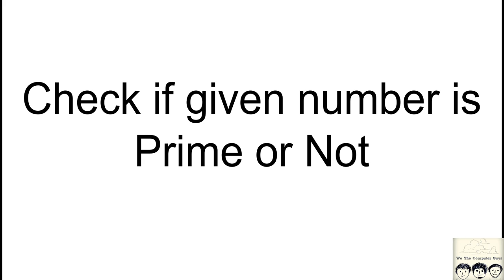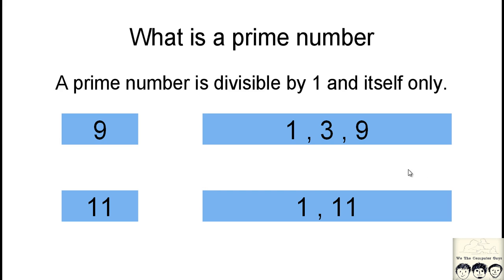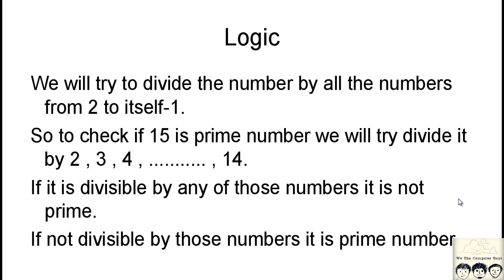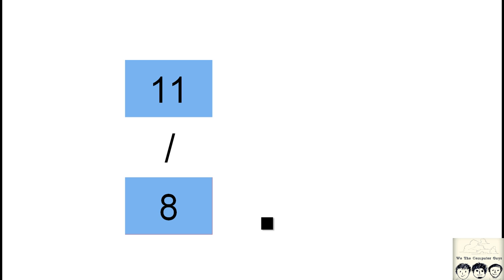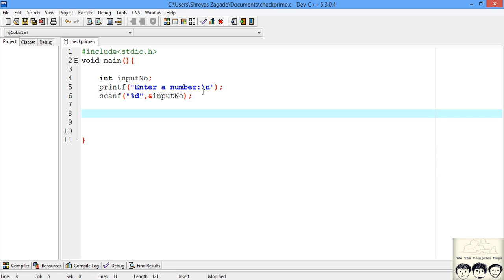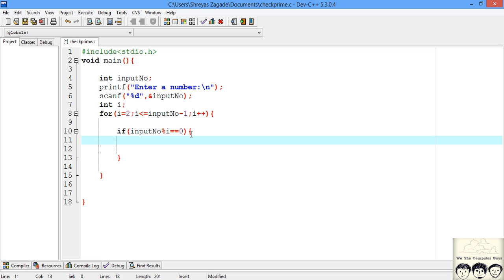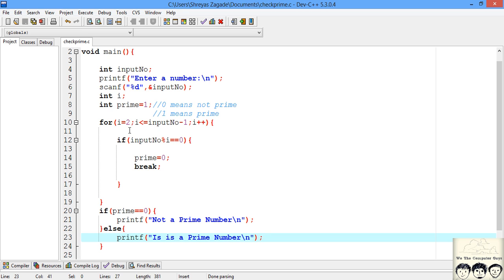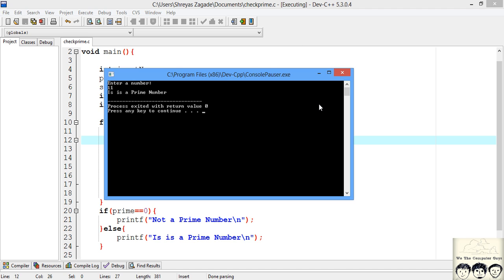C Practical and Assignment Programs-Check Prime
In this video we will writing a C program to check whether the given number is prime or not. We will be explaining what is a prime number with example and also the algorithm ie logic for the program with animation. If you have any doubt comment on any of our video or channel and we will make it for you. The full description of question is provided below. Now this program is written in C programming language but will work in C++. Fell free to provide you  suggestion.

Q. Write a program to check whether the given number is prime or not.

We The Computer Guys
Shreyas Zagade
Aakash Thakur
Ananya Jain